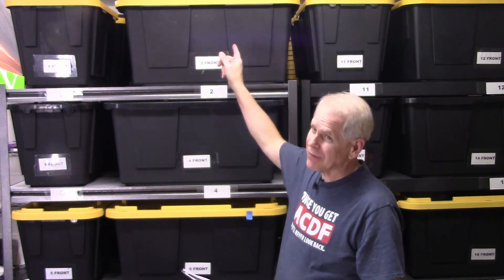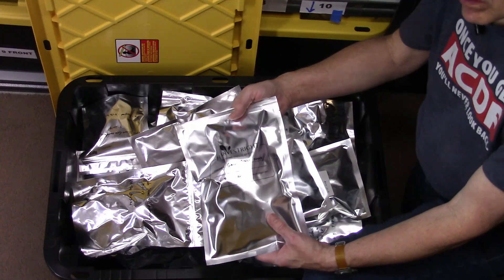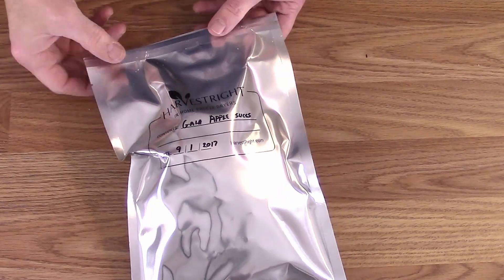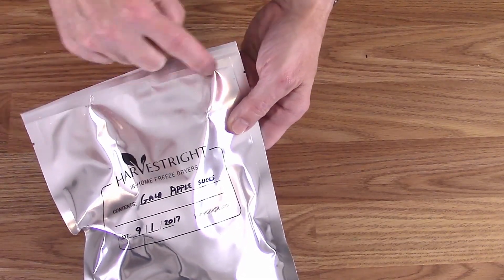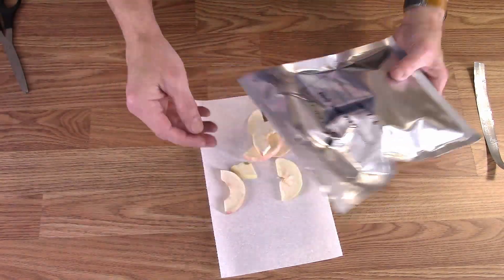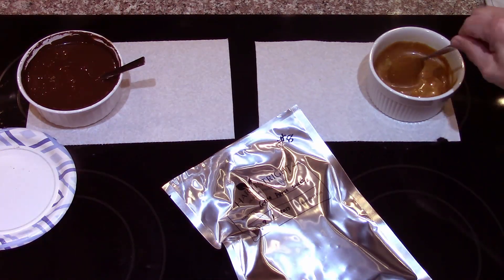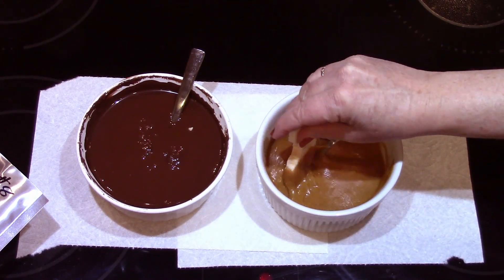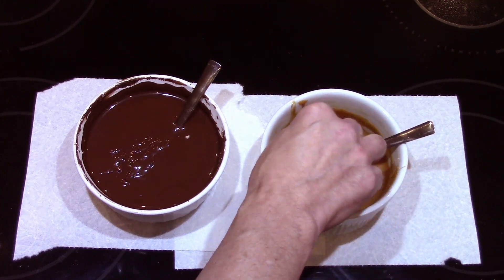Opening a Bag of 5 Year Old Apples From Batch 8